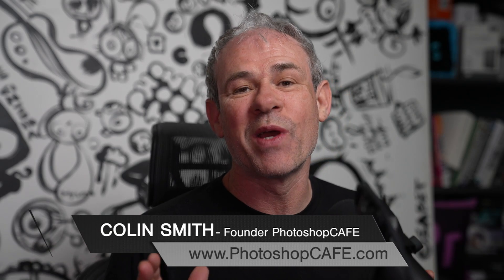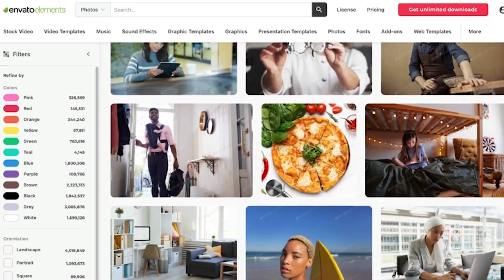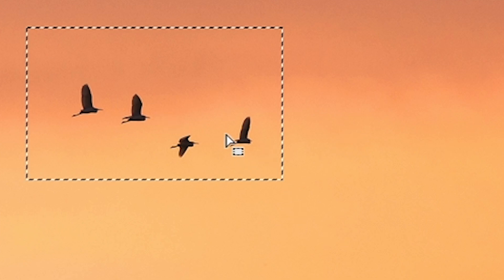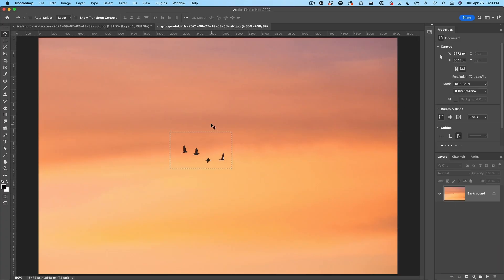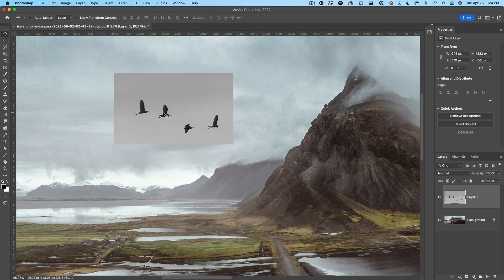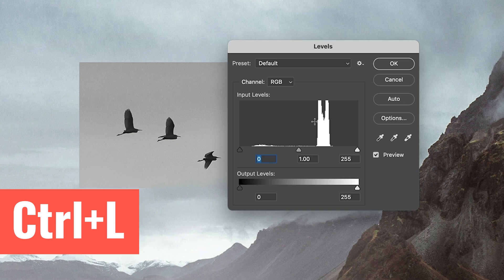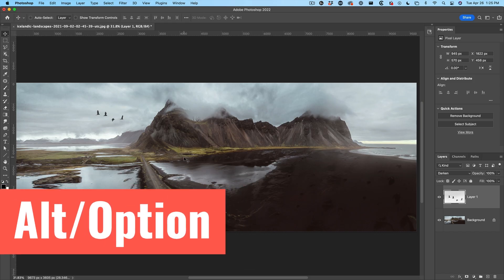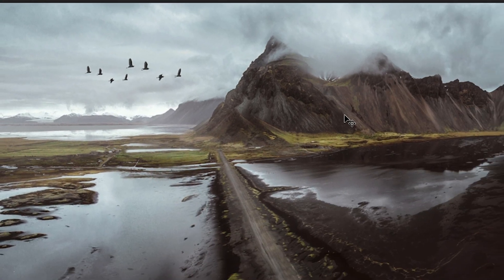Easily add objects to photos in photoshop without selections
How to add birds and objects to photos in Photoshop. In this Photoshop tutorial, Colin Smith shows you how to add birds and isolate them without selections, or cutouts.